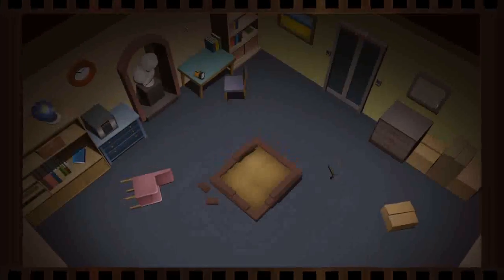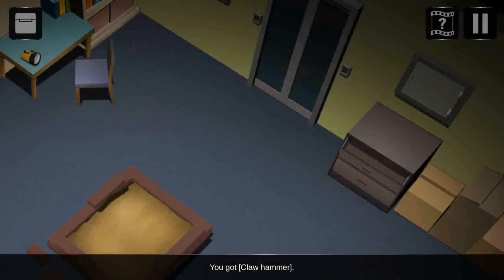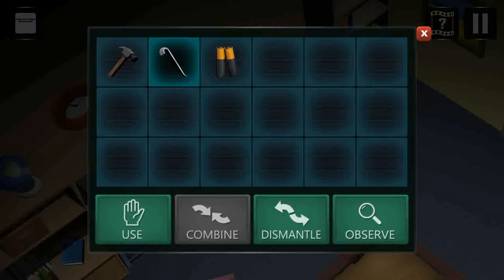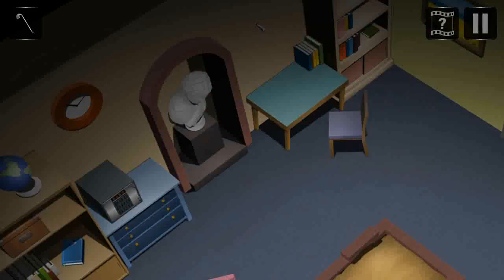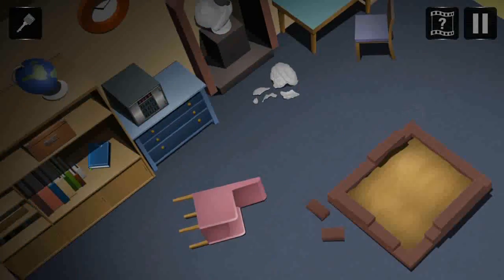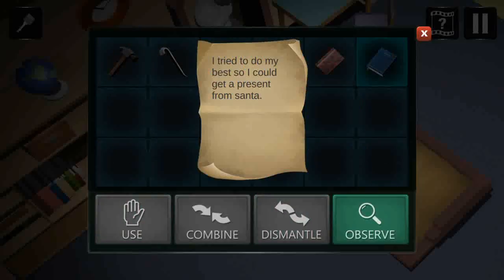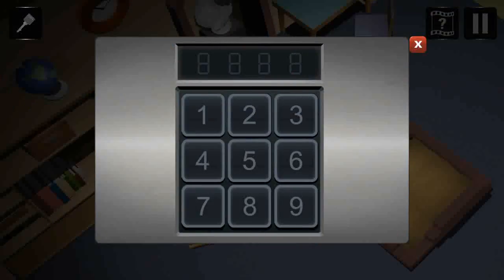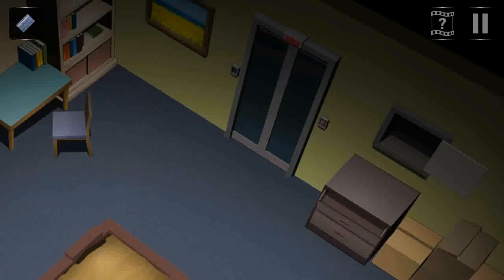Detention Escape Game Scene 11 Walkthrough Make Magnets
Detention Escape Game Scene 11 Walkthrough Make Magnets Escape Game Detention Level 11 cheats, solutions and guide прохождение Detention : Escape game stage 11 answers Android & iOS game by Gameday.Global